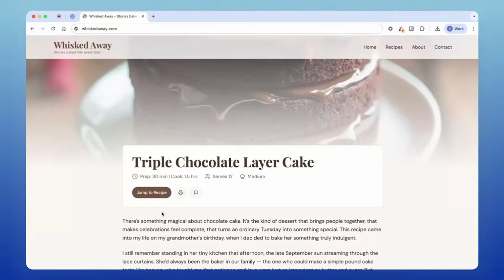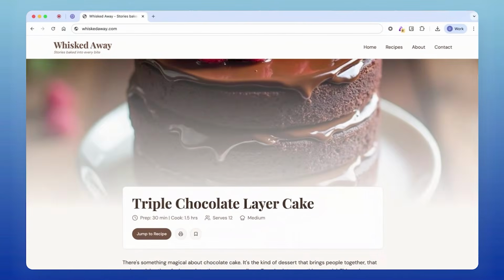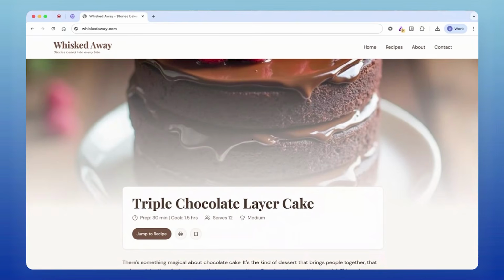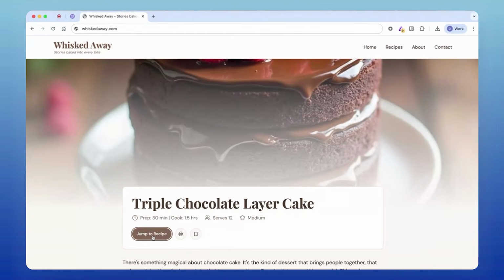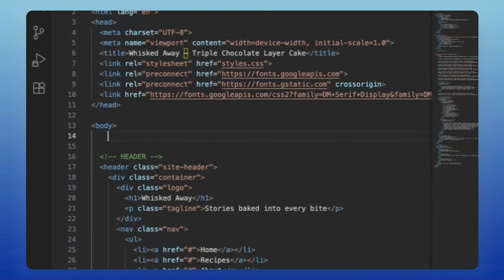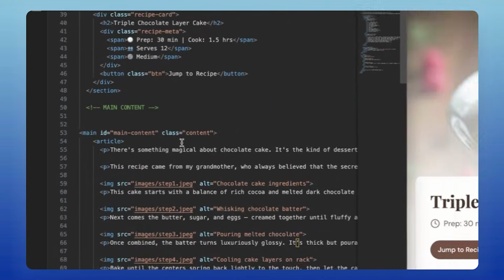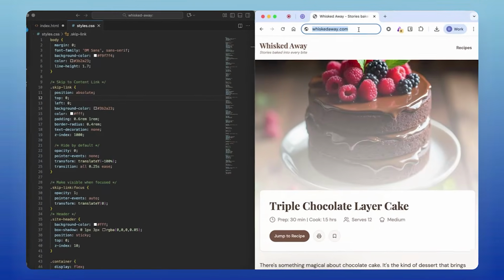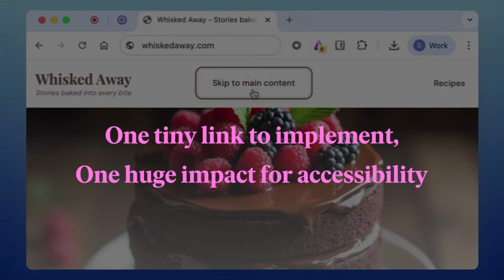Why Every Website Needs a Skip to Content Link (and How to Add One)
Make your website easier to navigate for every visitor, including keyboard users and anyone relying on assistive technologies. In this quick accessibility tutorial, you’ll learn why every site needs a “Skip to Content” link and how to add one in just a few simple steps.

A Skip to Content link is a site-wide accessibility mechanism required by WCAG guidelines. It lets users bypass repeated elements that appear on every page — usually your global header or menu — so they can jump straight to the main content. This improves keyboard navigation, supports screen reader usability, and creates a smoother experience for all users.

In this video, you’ll learn:
• What a Skip to Content link actually does
• Why it matters for accessibility and usability
• How to add one to your site in a few easy steps
• How it can improve overall user experience and SEO

Whether you build sites for clients or run your own online business, adding a Skip to Content link is a simple upgrade that makes your site more inclusive, more intuitive, and more enjoyable to use.

If you want help adding a Skip to Content link automatically, try Ally. Scan your site for free and see how Ally by Elementor helps you make your site more accessible